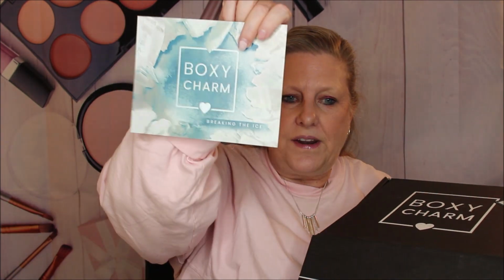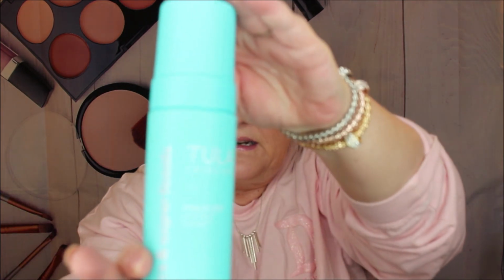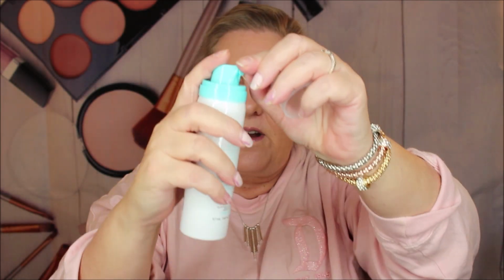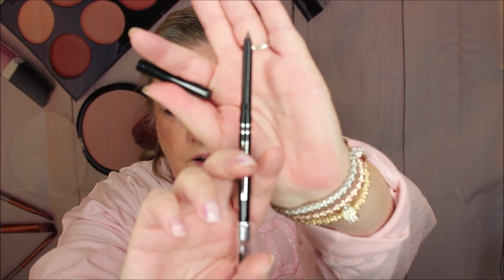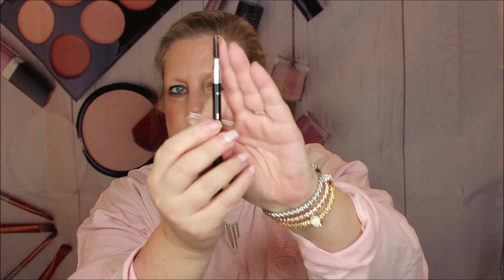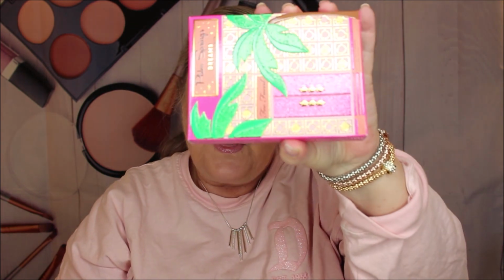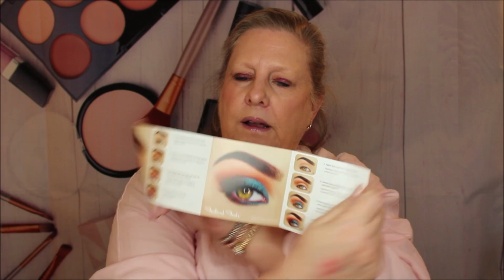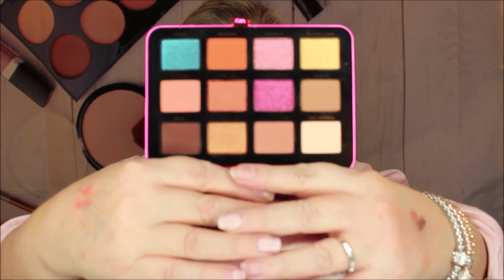ARE THEY TOO FACED??? BOXYCHARM PREMIUM JANUARY 2020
Hey guys! Today I unboxed the January 2020 Boxycharm Premium . This beauty subscription is $35 a month and you get  full sized products.

FTC - Not a Sponsored Video- Magic link used for Products ( no cost to you) supports this channel.
My coin , My opinion